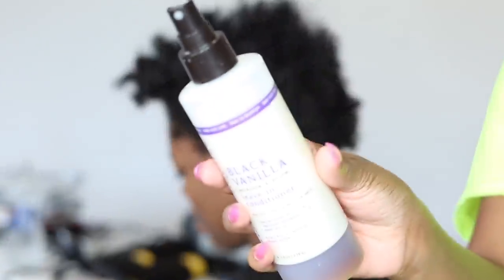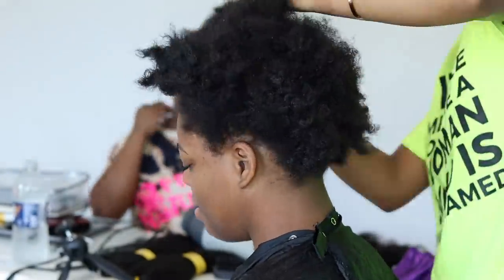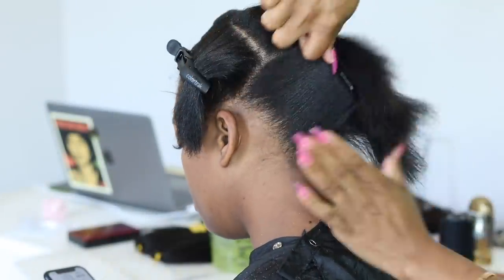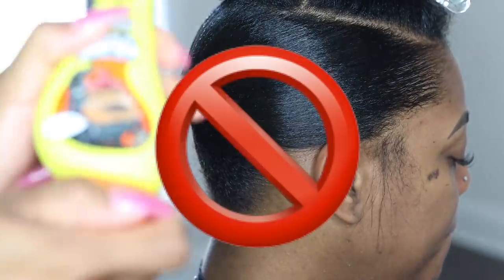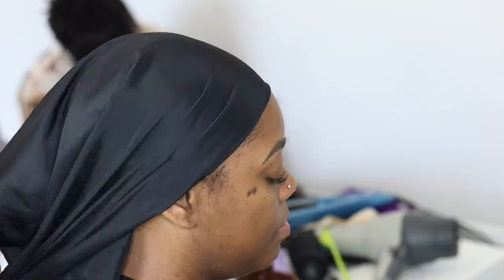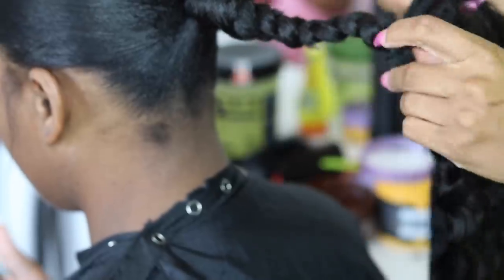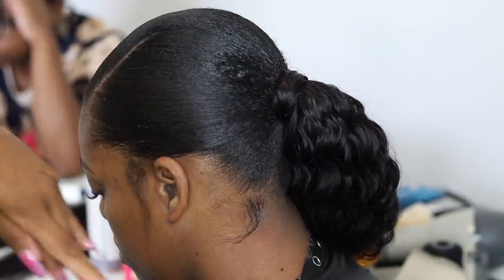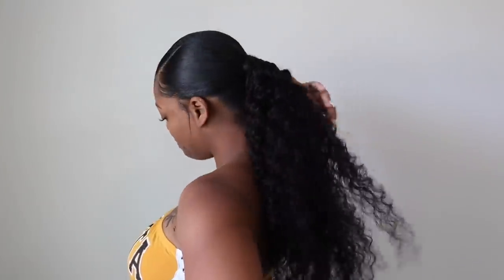*GLUELESS* INVISIBLE LOW PONY ON SHORT, THICKK NATURAL HAIR!